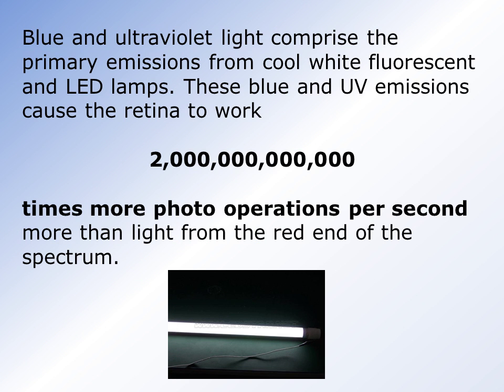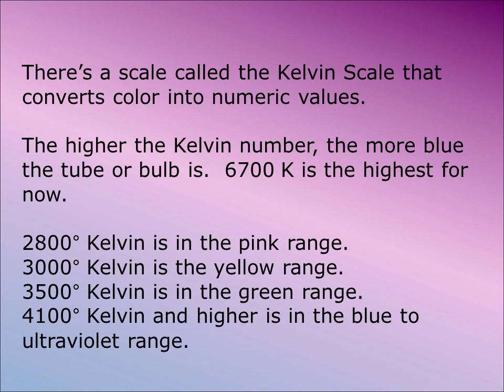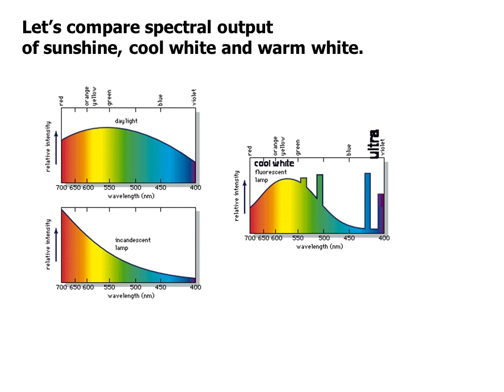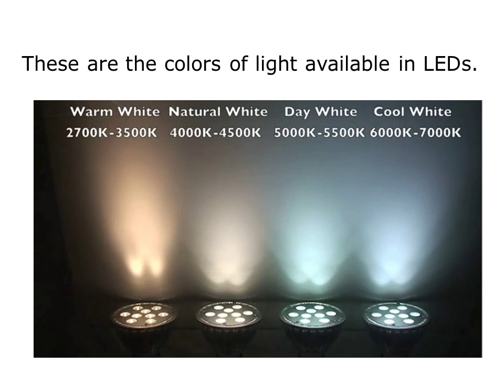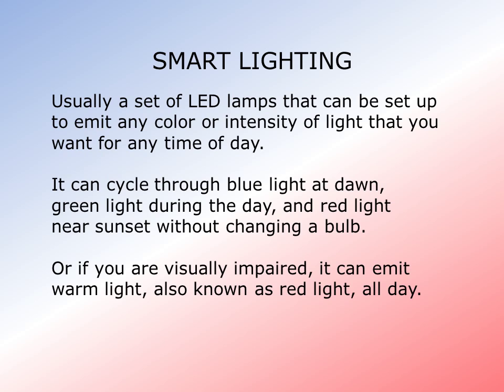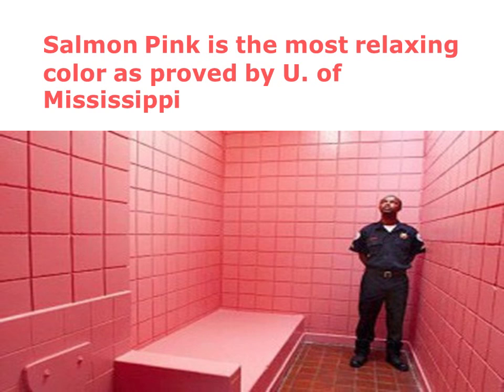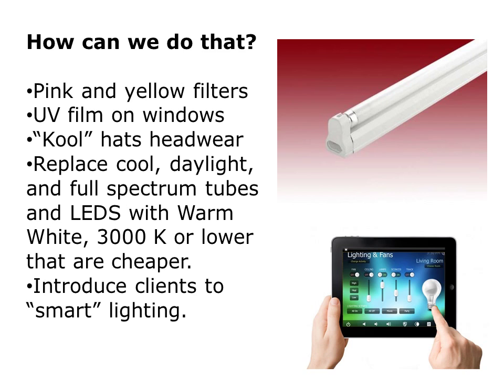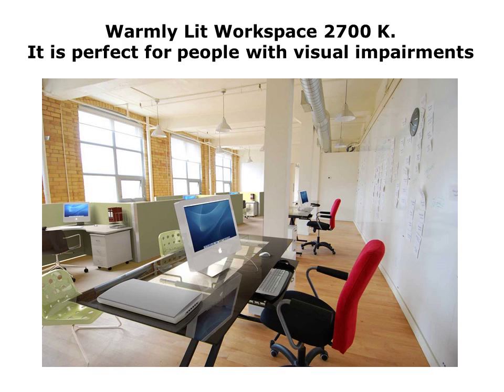General Lighting Information Part 2 of 2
Part 2 of 2: Lighting Information everyone should know for home and work presented by Elaine Kitchel.

Viewers will be provided with a basic understanding of the physics of light waves in the visible spectrum and ultraviolet, and how they affect people with low vision. Ms. Kitchel will present three ways to change the lighted environments of people with low vision to make them optimal, show an understanding of how to read the lighting code on specific bulbs and tubes.

Ms. Kitchel is a nationally recognized expert on lighting with more than 25 years of research, with 80 articles and two books published.

This presentation is the intellectual property of the American Printing House for the Blind. It may not be copied, distributed, or presented without the written consent of the American Prinitng House for the Blind.